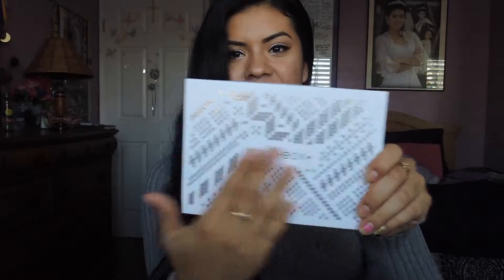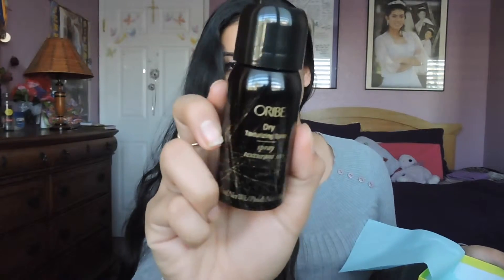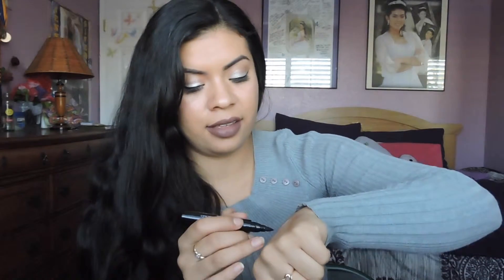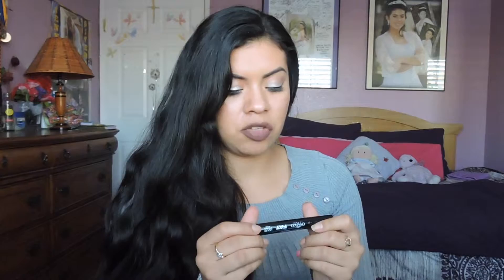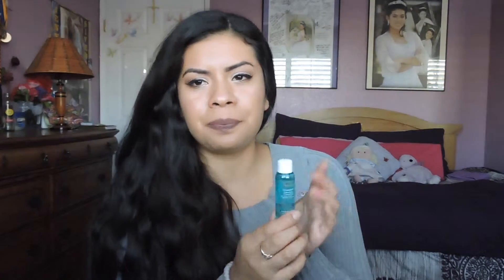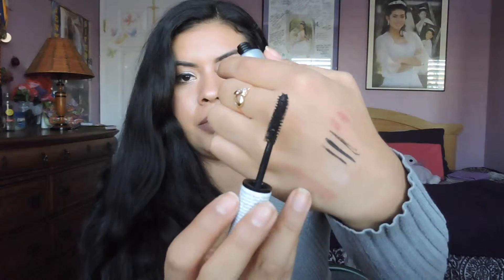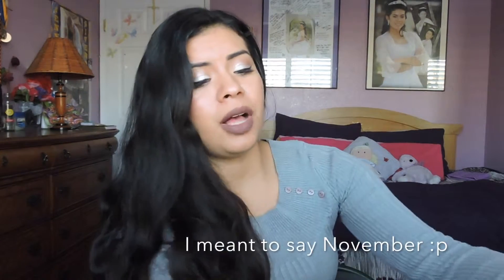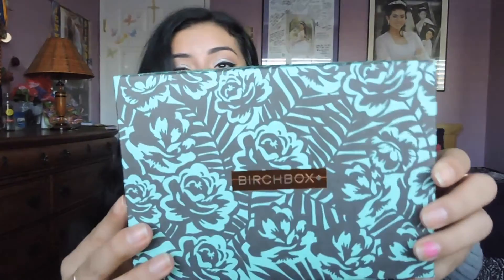December 2015 Birchbox +More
Hi everyone! Watch in HD for the best quality possible.  I hope you enjoy. :)